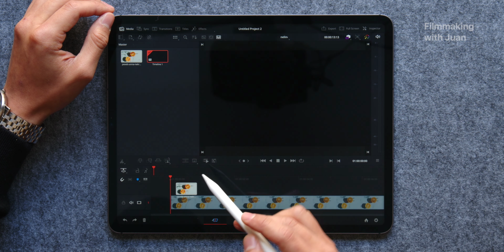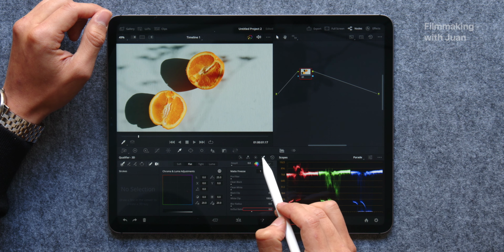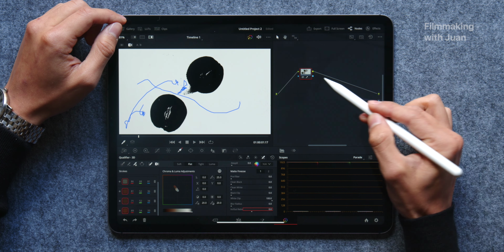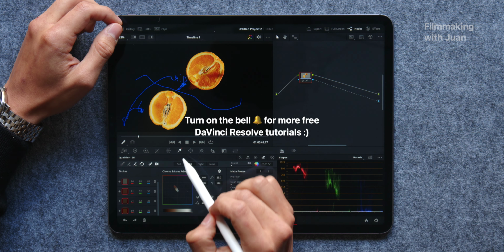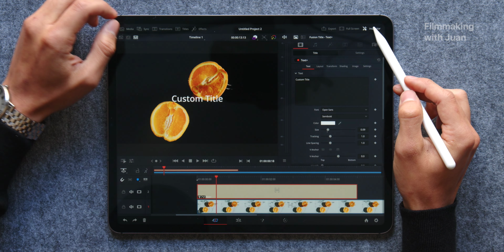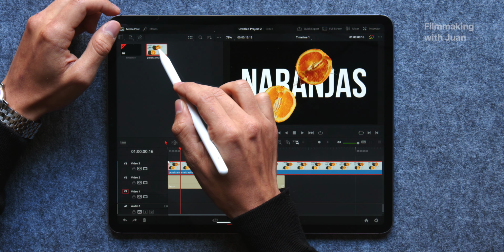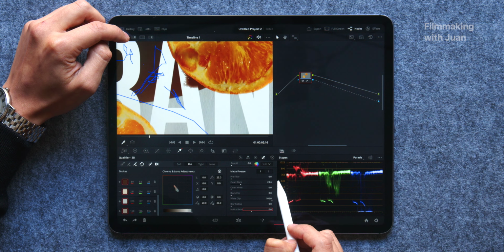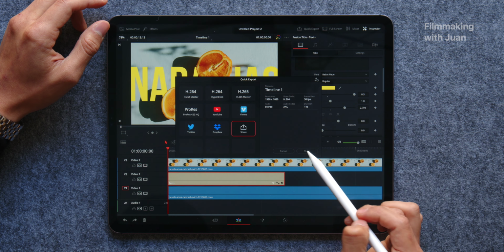Put TEXT BEHIND Objects on VIDEO – DaVinci Resolve for iPad